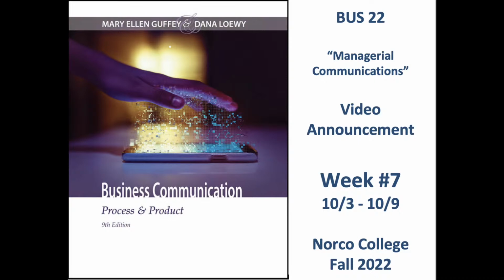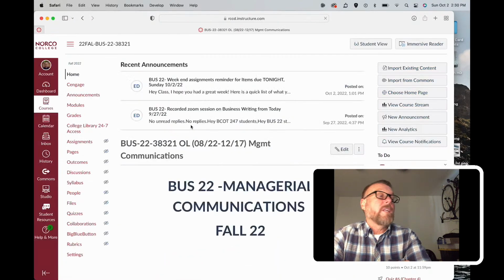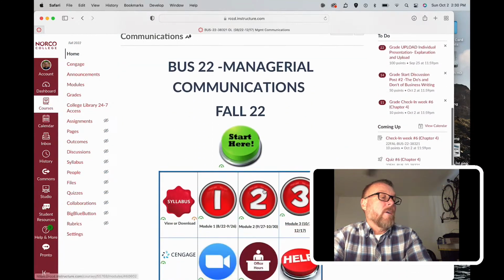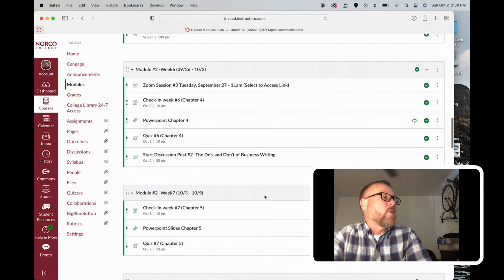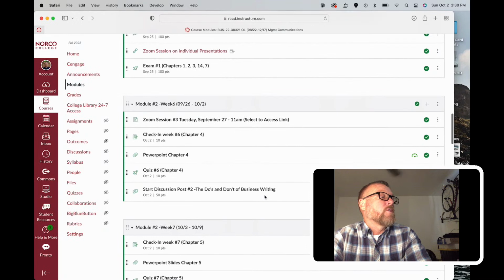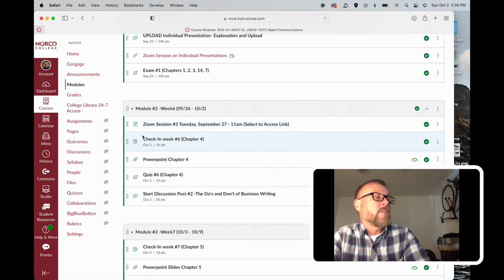Bus22-Week#7-Announcement Video-Fall22A